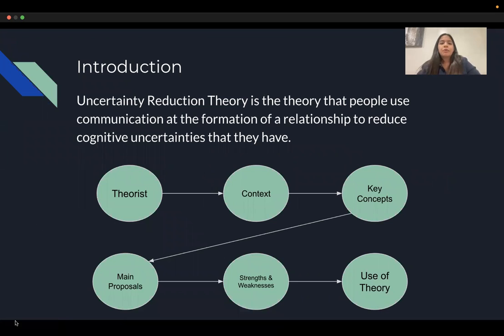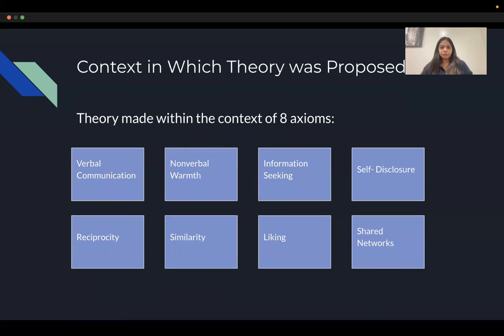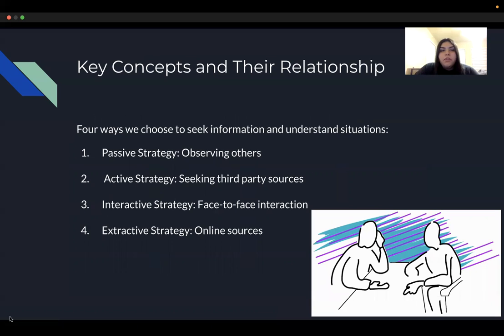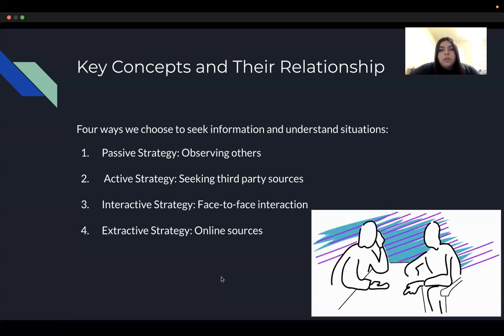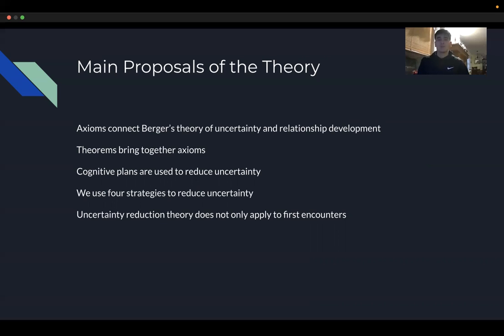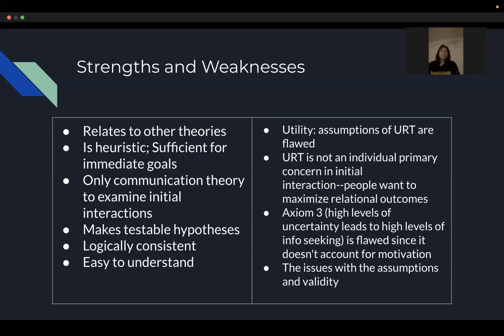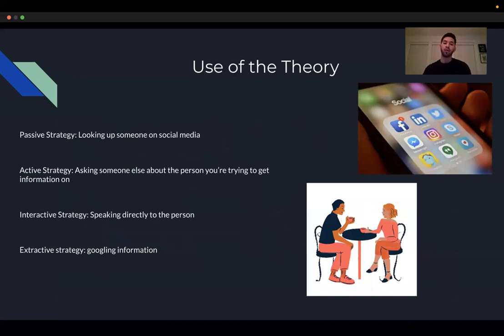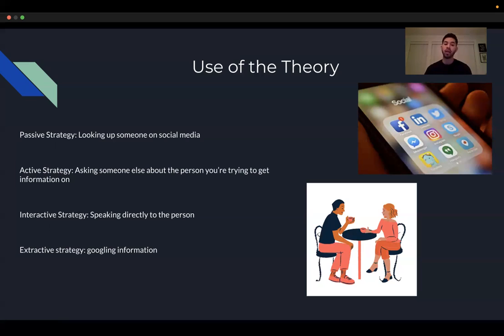Uncertainty Reduction Theory project